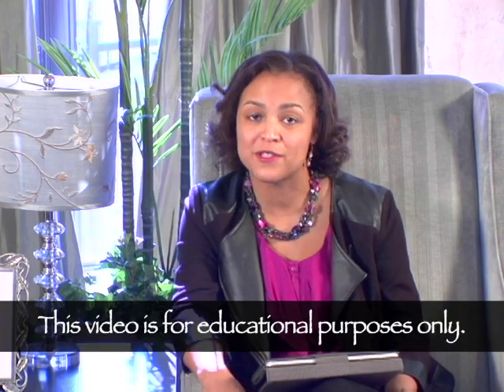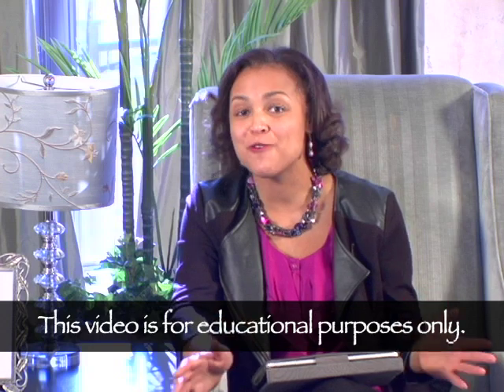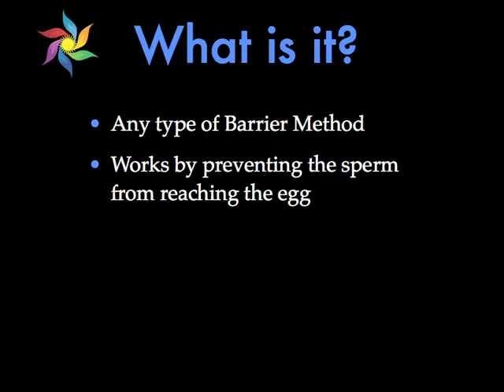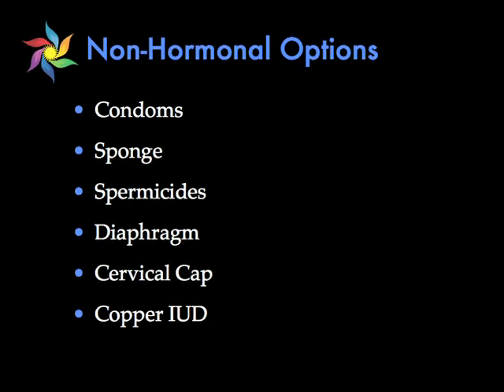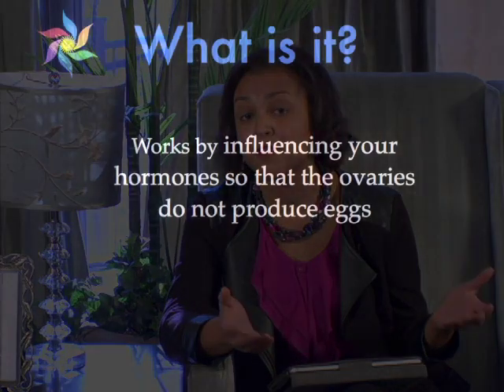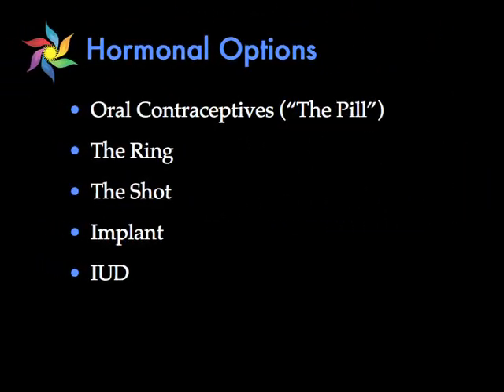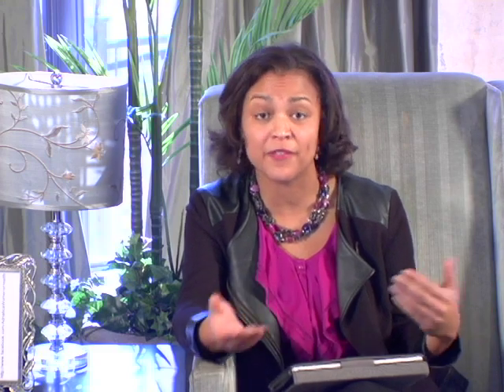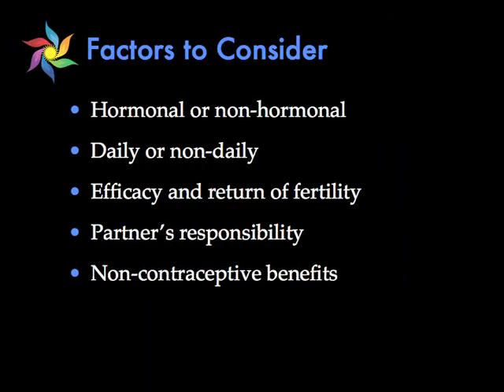Bankable Health Tips Episode 1 Non Hormonal vs Hormonal Contraception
In this episode of Bankable Health Tips, Dr. Tracey Banks, a Board Certified OB/Gyn  gives an overview of the  different types of contraception available and discusses factors to consider when choosing a form of birth control.This video is for educational purposes only and if you have any specific concerns regarding your health, please contact your health care provider.